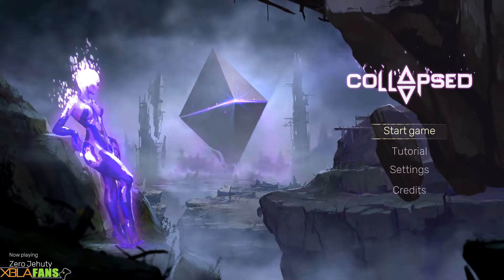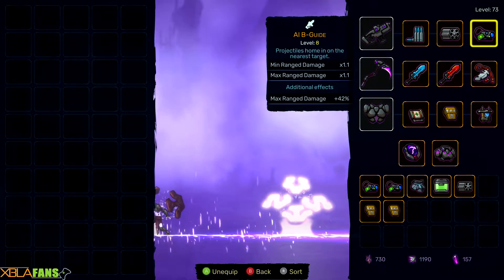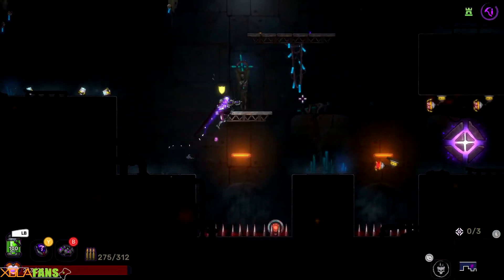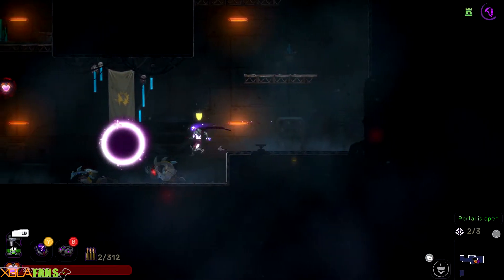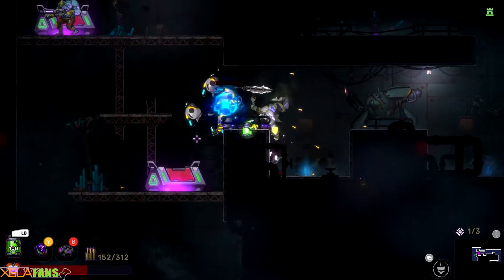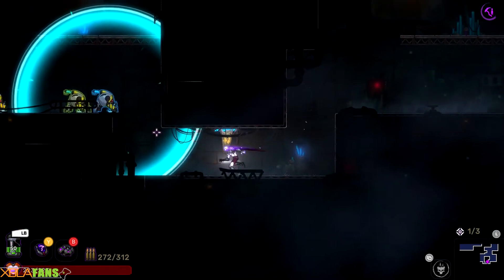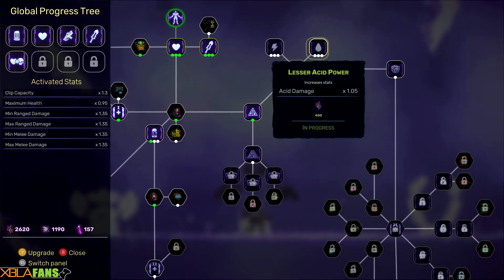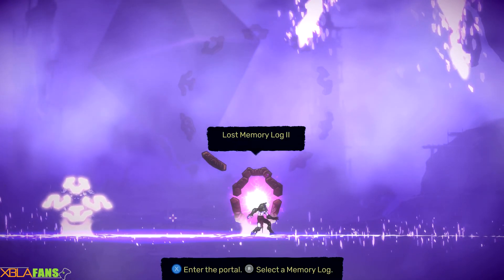Collapsed Quick Taste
Join Zero as he checks out a rogue lite! Collapsed is out now!